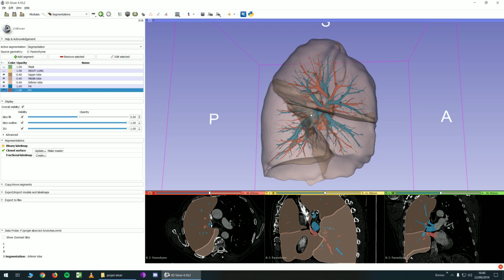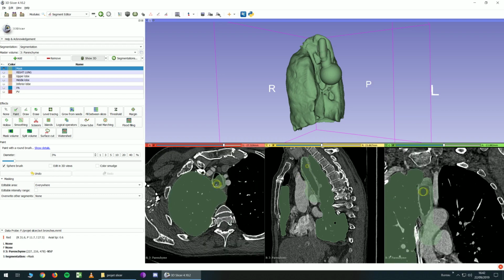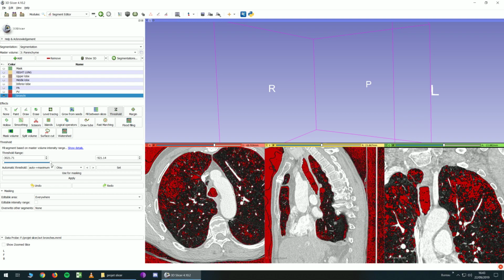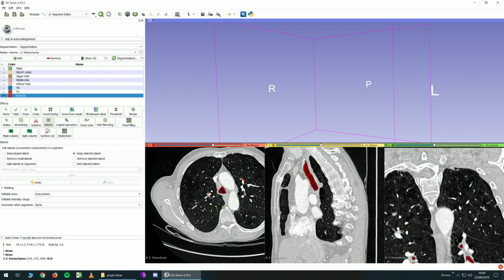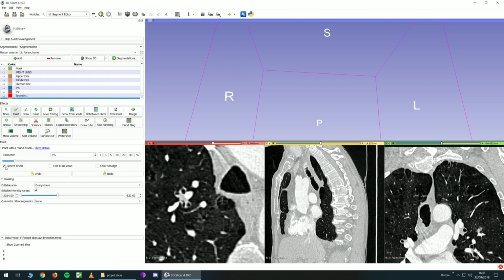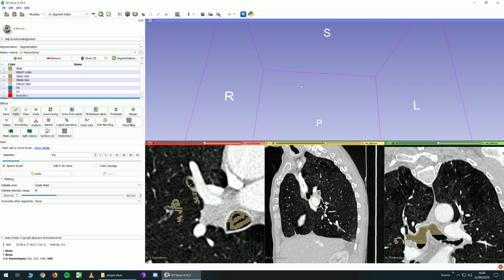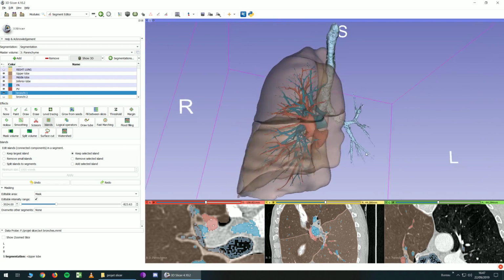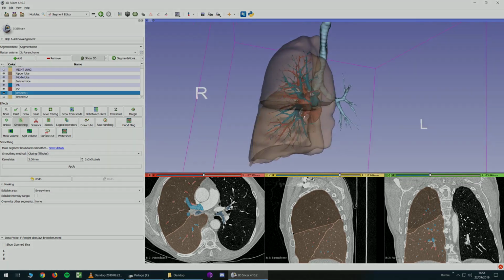Organ segmentation 3.3 : Bronchi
How to make 3D bronchi reconstruction in 3D slicer.

Used extensions:
-SegmentEditorExtraEffects
-Quantitative Reporting
-MarkupsToModel
-PETDICOMExtension
-SlicerDevelopmentToolbox

For illustration purpose only, not for medical use.